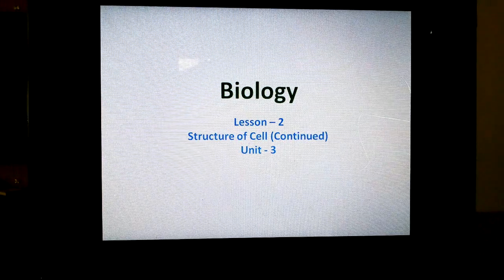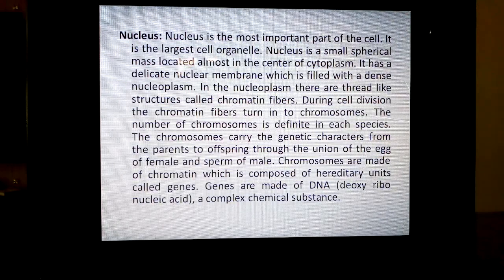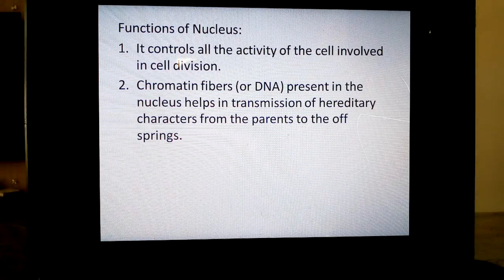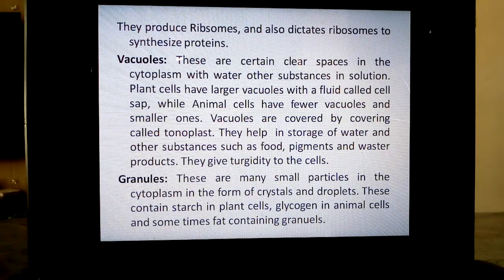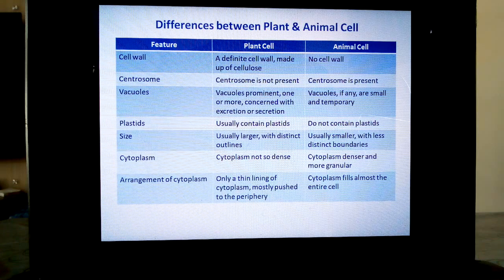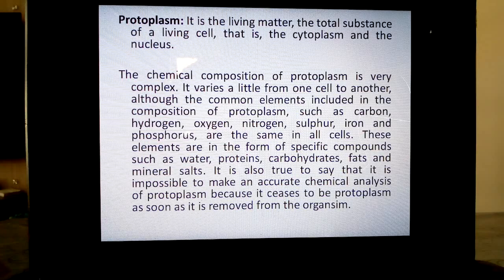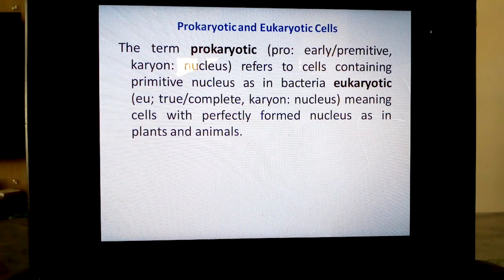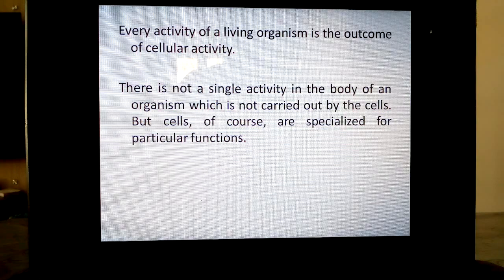BIOLOGY- IX - CHAP–2 - STRUCTURE OF CELL- 3(16-MAY-2020)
BIOLOGY- IX
CHAPTER – 2
STRUCTURE OF CELL UNIT - 3
ASSIGNMENT :